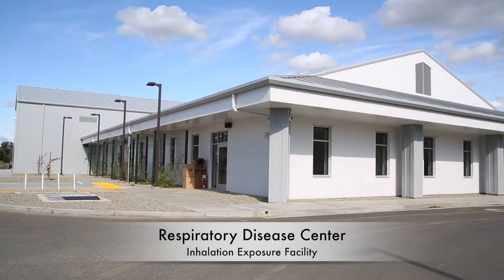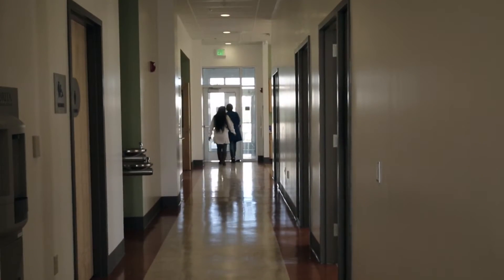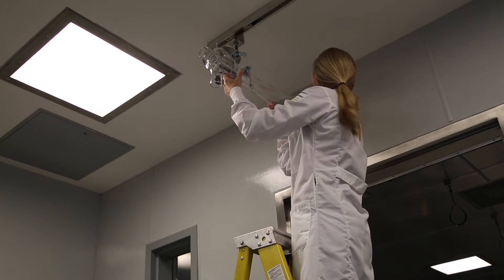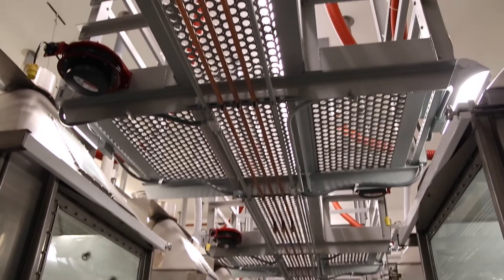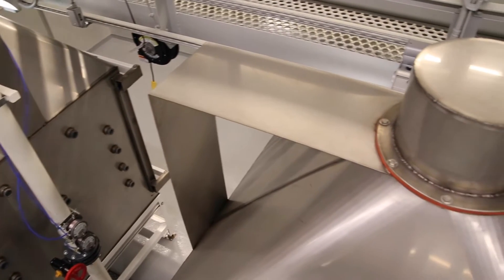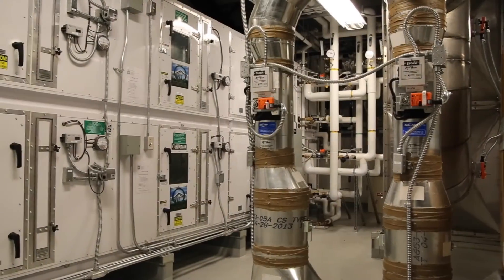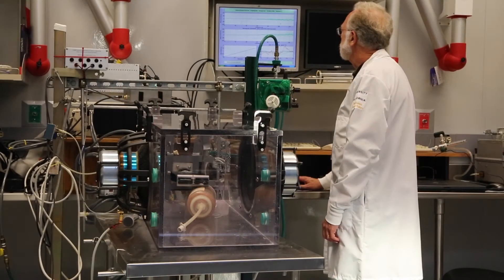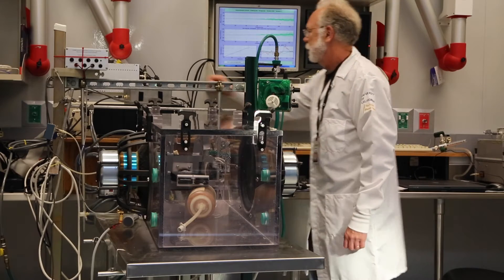CNPRC Inhalation Exposure Facility, Dr Kent Pinkerton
Dr. Kent Pinkerton, Core Scientist at the California National Primate Research Center, describes the capabilities of the Respiratory Disease Center and the Inhalation Exposure Core.